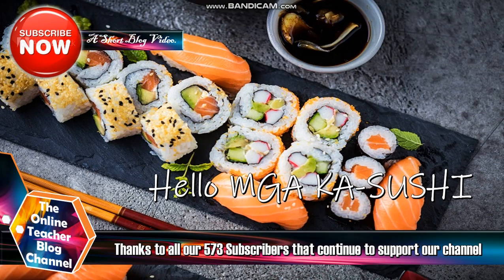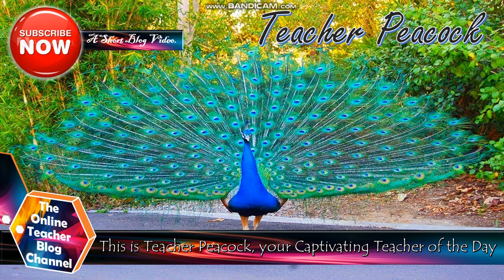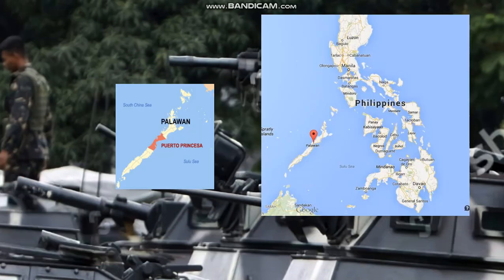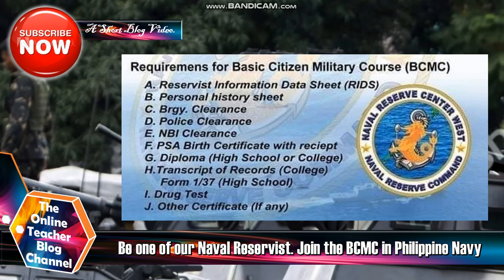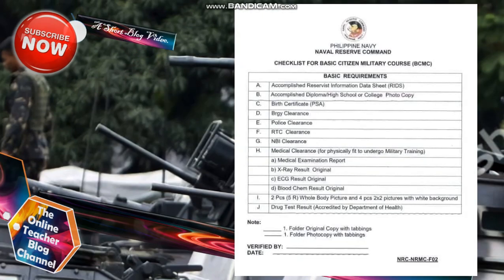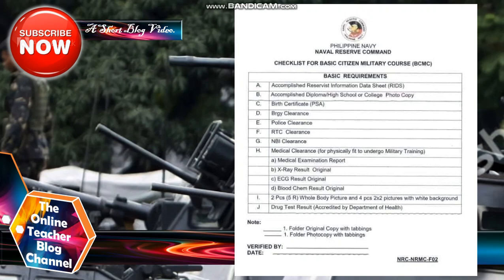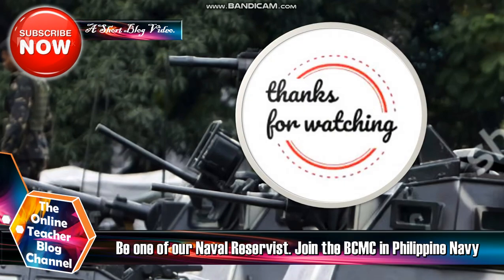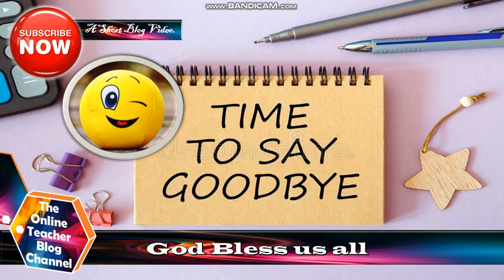Be one of our Naval Reservist. Join the Basic Citizen Military Course (BCMC) in Philippine Navy.PPCP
Be one of our Naval Reservist. Join the Basic Citizen Military Course (BCMC)in Philippine Navy In Puerto Princesa City, Palawan